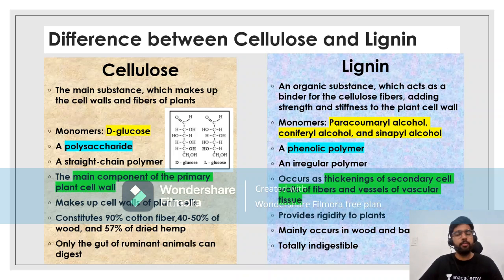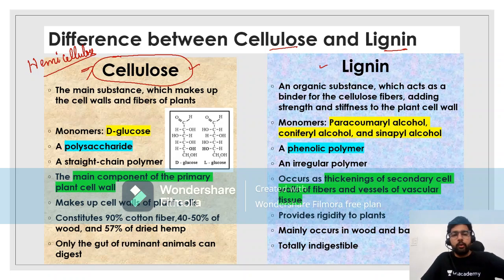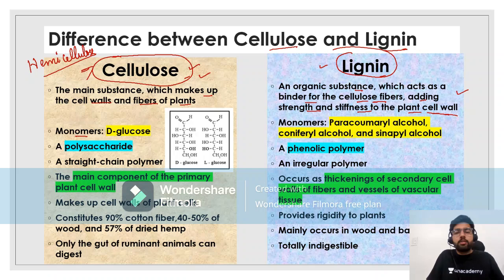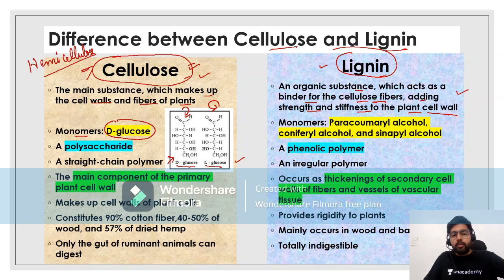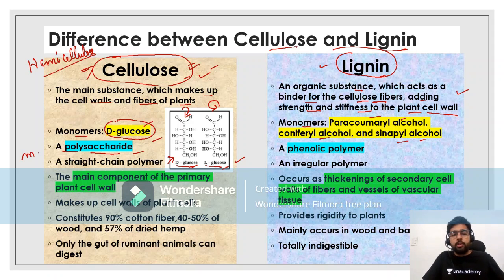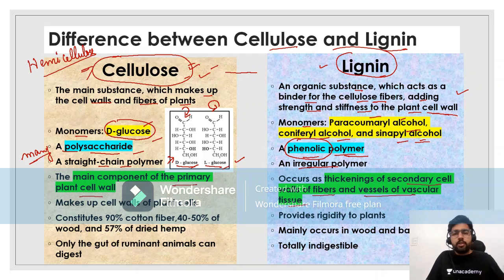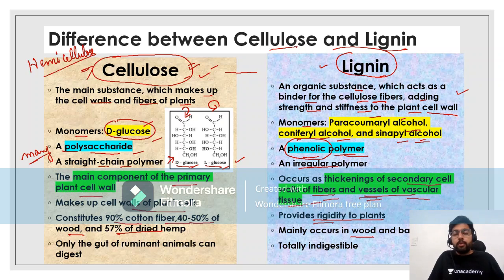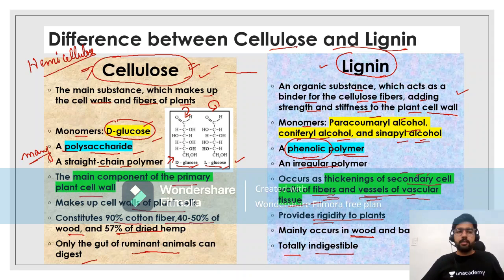Cellulose vs Lignin